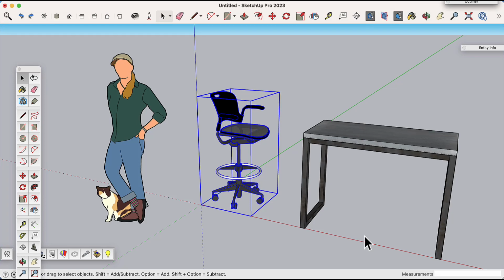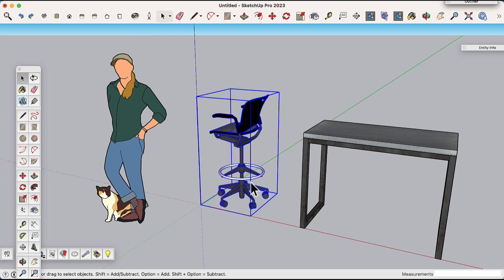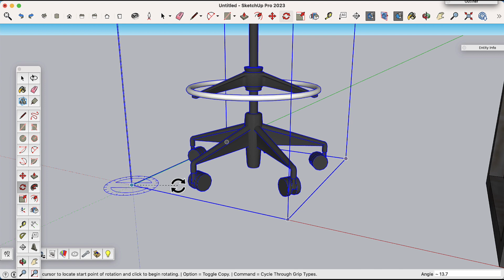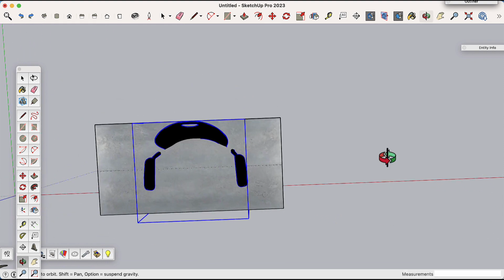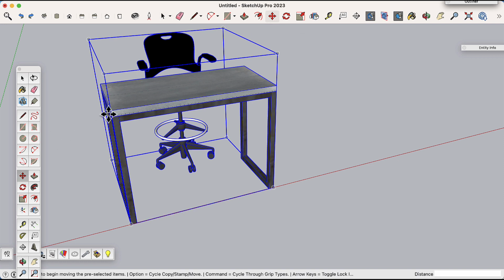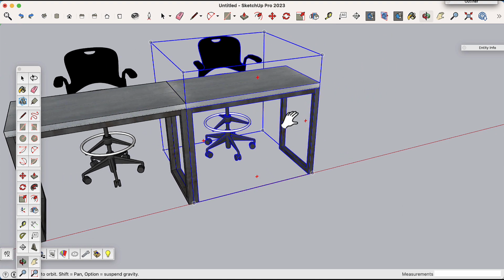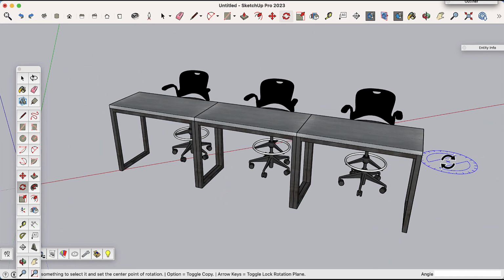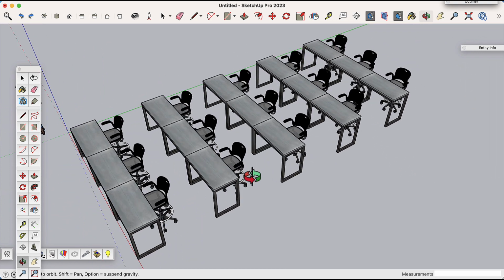Rotate Move Copy SketchUp